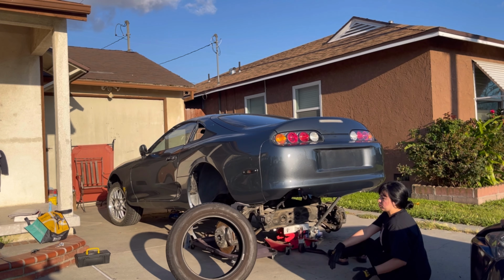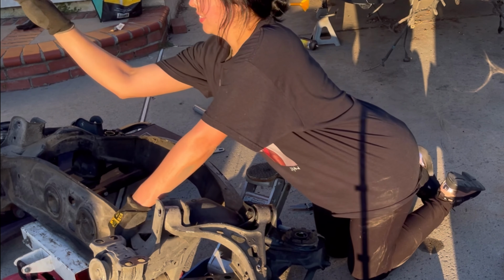Taking apart the Subframe! 🙂 (JZA80) (MKIVSUPRA)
What was suppose to be a be a few hour job, took 3 business days! & when your deep in you don’t even realize the time that passes by 🥲🙂